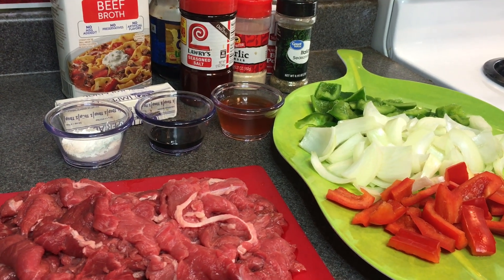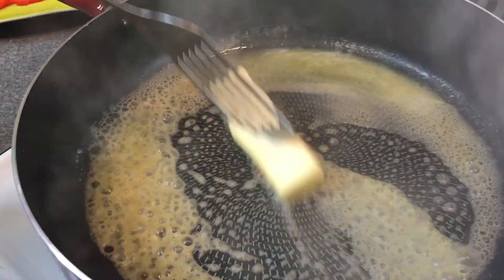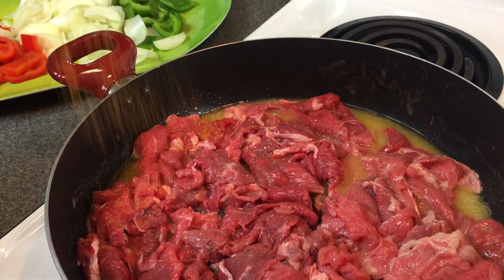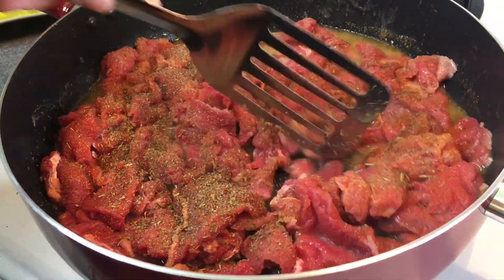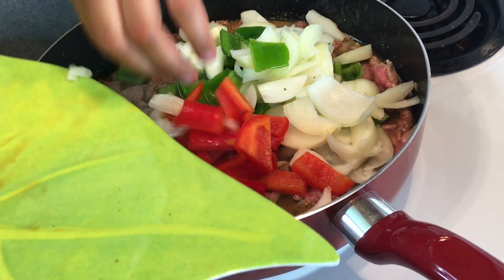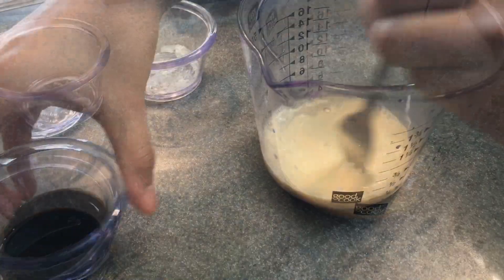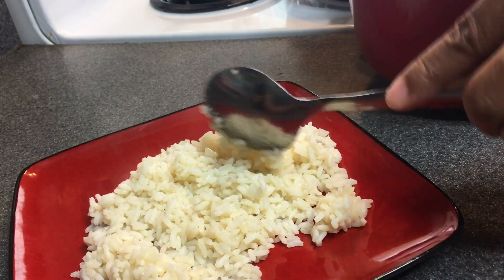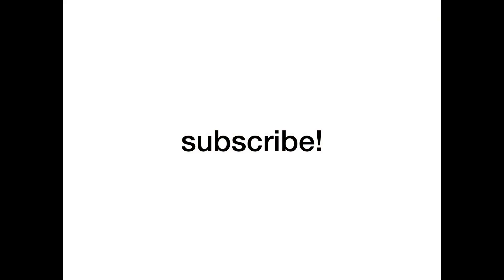How To Make Pepper Steak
In this video we will be cooking up some savory juicy pepper steak with onions paired up with some rice! Dinner is served!

Music used in the video:
Text Me Records / Hii.de - Morning
Joe Bagale - Chicago